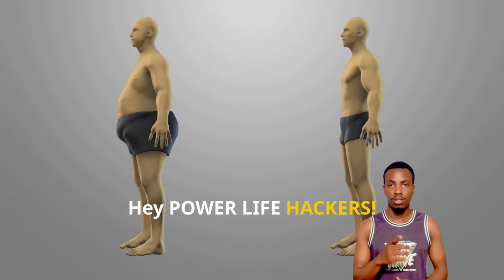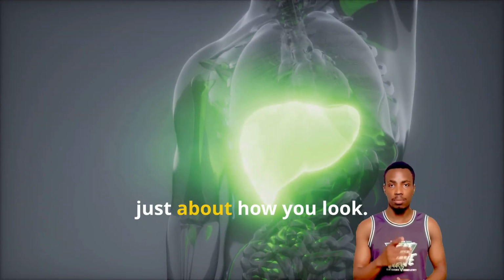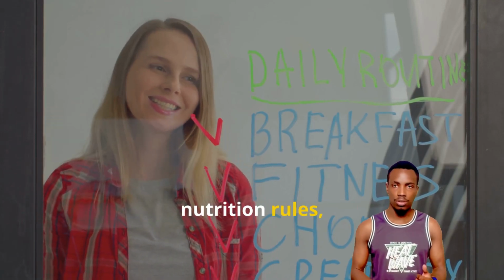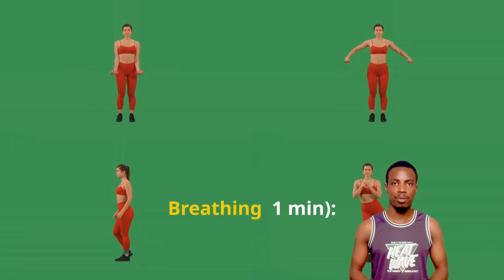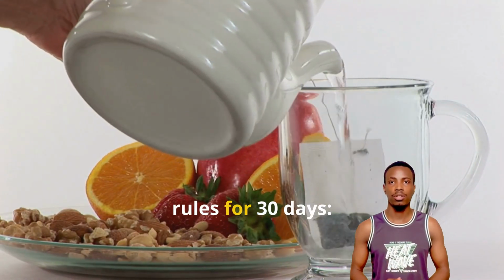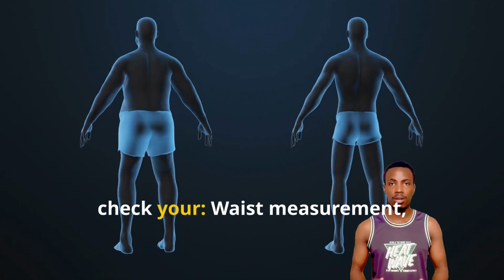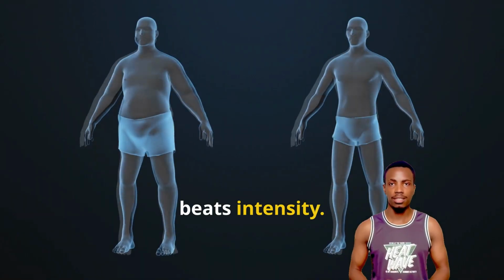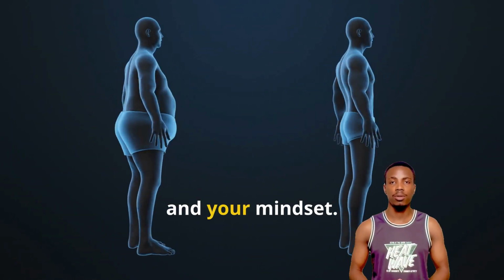lose Belly Fat Now and Get 6 Packs Only In 30days (no equipment)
💥 Ready to burn stubborn belly fat and love handles in just 30 days? Join the Lose Belly Fat & Sides Fat 30-Day Challenge and start transforming your core TODAY! This no-equipment, full-body fat loss workout is designed for both men and women — and it only takes 10–15 minutes a day!

✅ Perfect for beginners & intermediate fitness levels
✅ Burn fat at home — no gym required!
✅ Includes daily workouts, deep core breathing, & fat-burning nutrition tips
✅ Targets lower belly fat, obliques, and love handles

🎯 Follow this 30-day plan and you’ll see REAL results — in your waistline, energy, and confidence.

📆 Download your free 30-Day Fat Loss Tracker (Coming soon)
🔥 Take the challenge and comment “I’m In!” below!

[Insert Channel Link]

🧠 BONUS: Stay until the end for a 5-minute fat-burning finisher that will turbocharge your results!

OUTLINE:

00:00:00 Chapter 1
00:00:49 Chapter 2
00:01:17 Chapter 3
00:01:55 Chapter 4
00:02:20 Chapter 5
00:02:53 Chapter 6
00:03:20 Chapter 7
00:03:41 Chapter 8
00:03:55 Chapter 9
00:04:17 Chapter 10
00:04:38 Chapter 11
00:05:08 Chapter 12